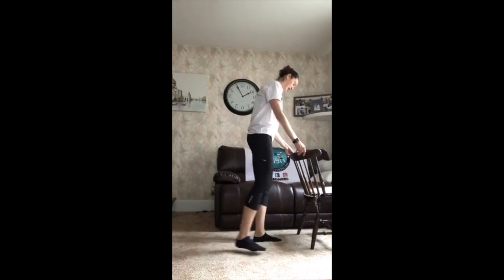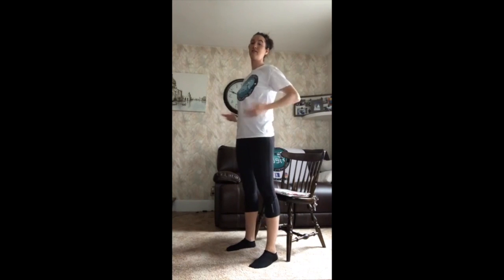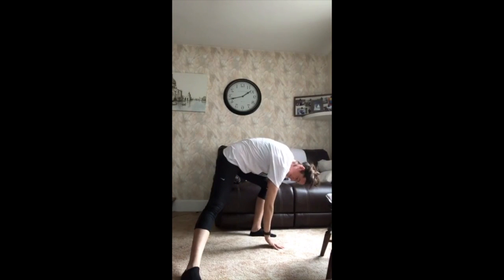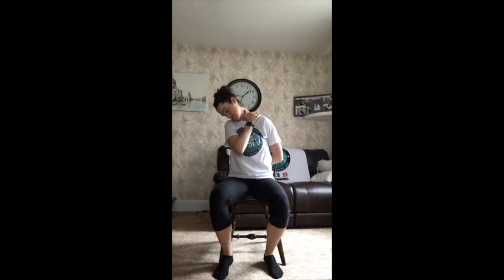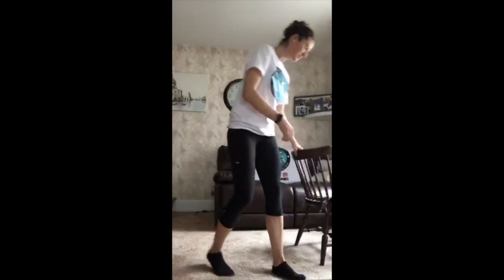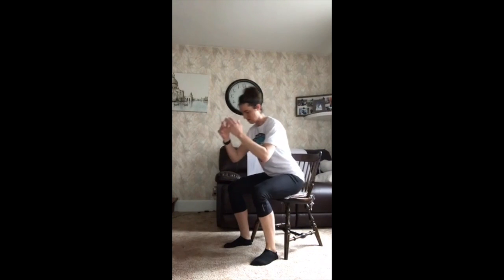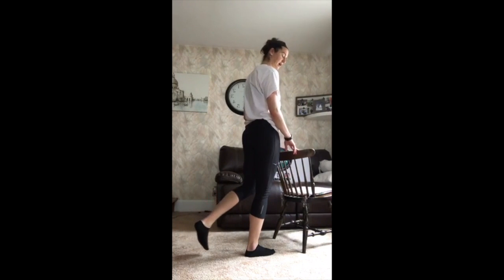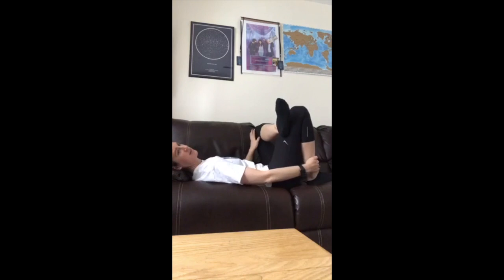Strength, balance & flexibility workout for adults (3/30)